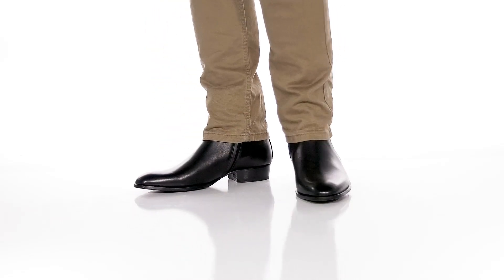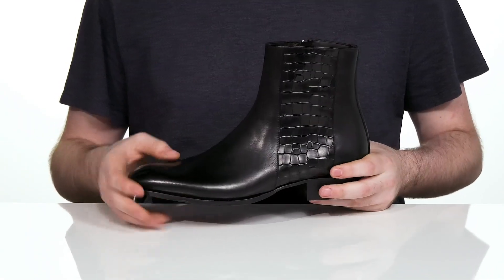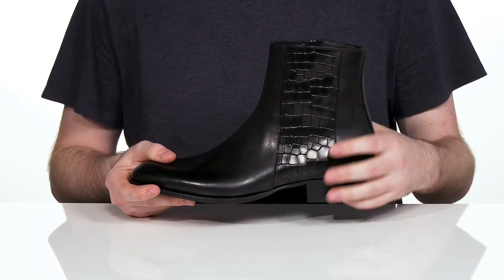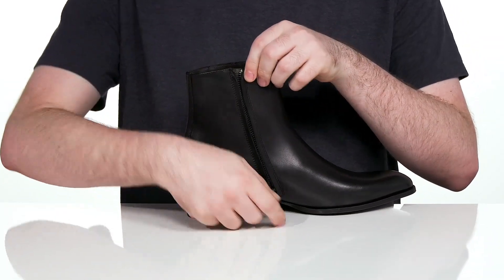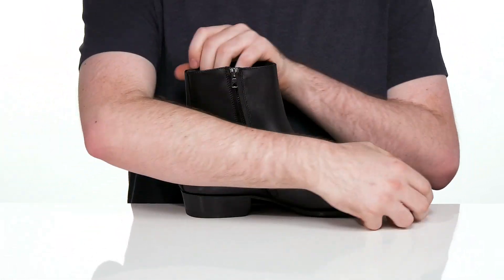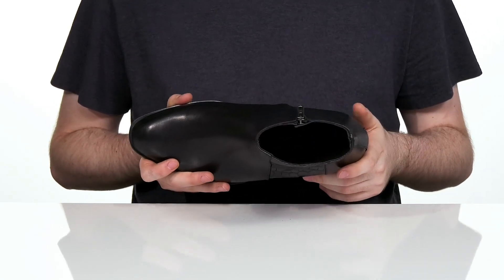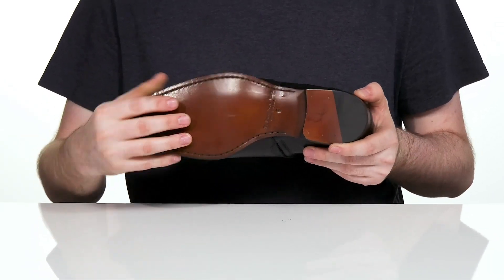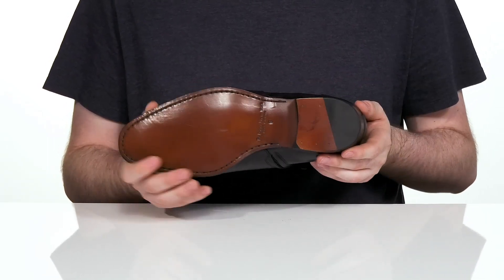To Boot New York Merrick SKU: 9787223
Take every step with style and convenience wearing the chic To Boot New York® Merrick Boots.
Leather upper.
Block heel.
Almond toe.
Leather outsole.
Made in Italy.